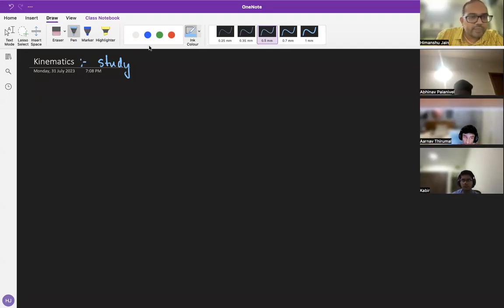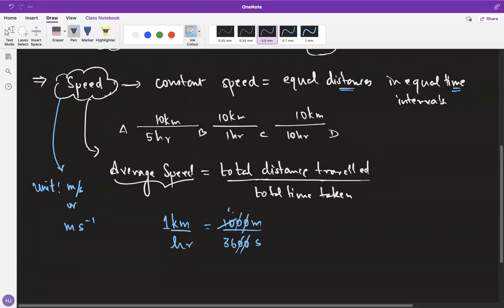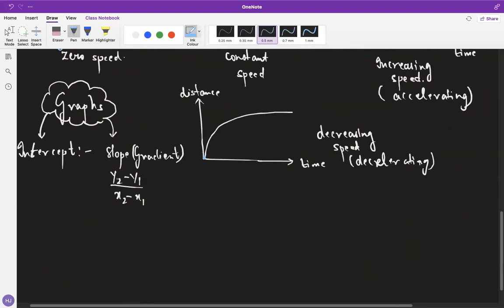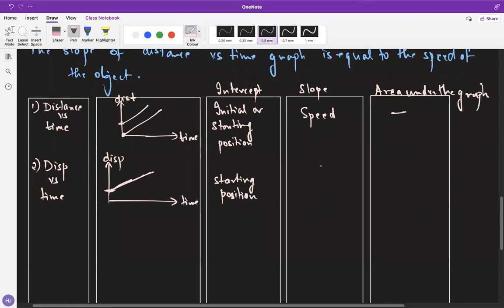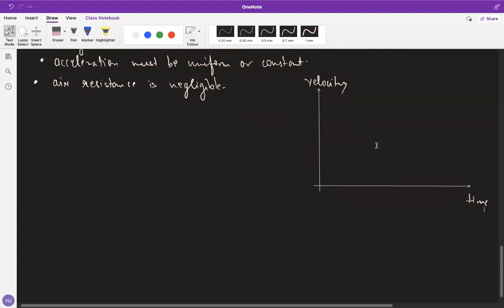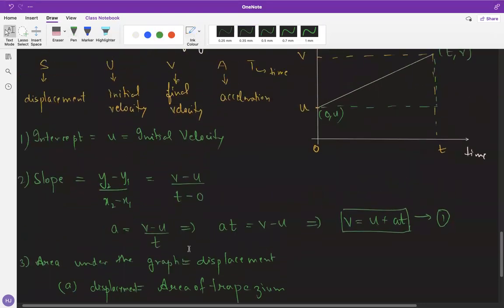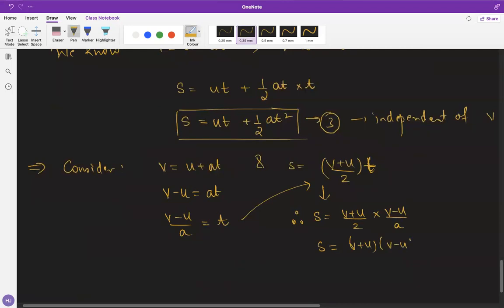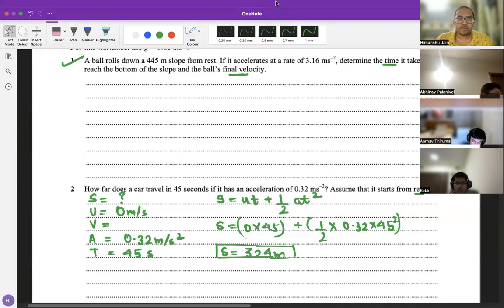CIS Batch 1 Kinematics Part 1